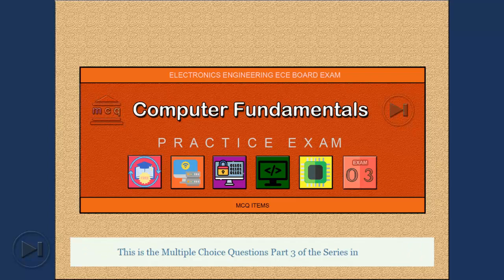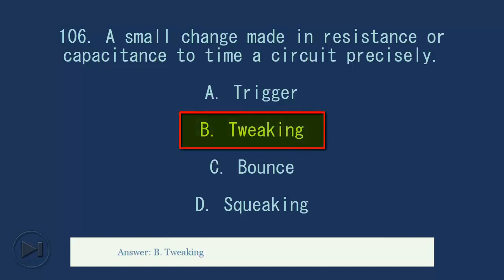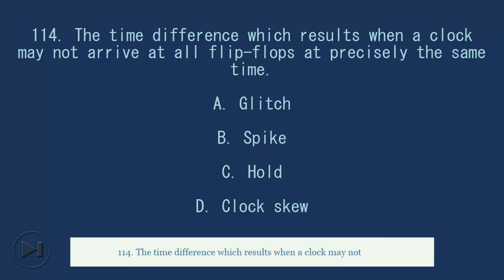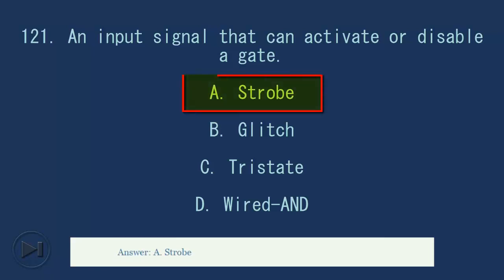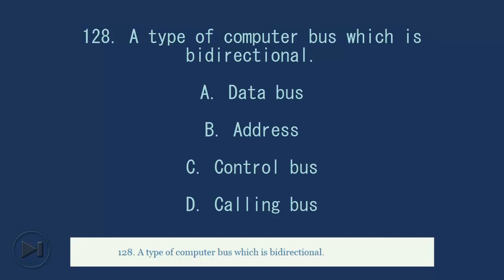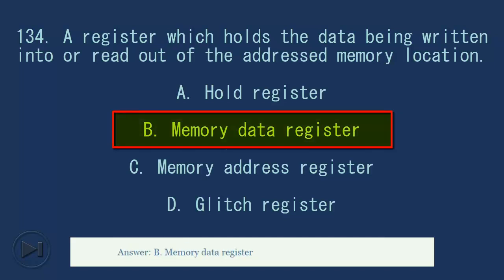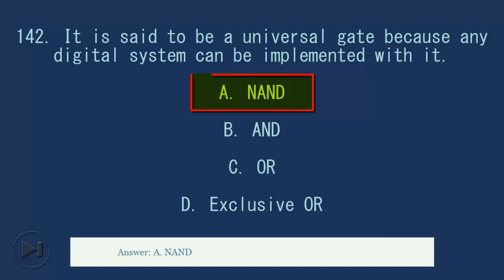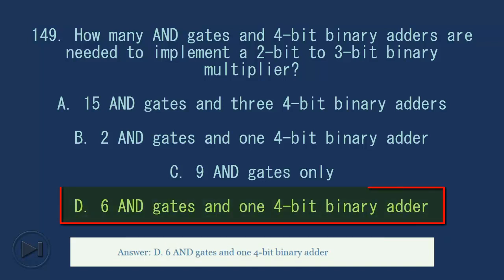💻 MCQ in Computer Fundamentals Part 3 | ECE Board Exam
✅ MCQ in Computer Fundamentals Part 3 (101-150) | ECE Board Exam. A pinoybix mcq, quiz and reviewers.

This is the Multiple Choice Questions Part 3 of the Series in Computer Fundamentals as one of the Electronics Engineering topic. In Preparation for the ECE Board Exam make sure to expose yourself and familiarize in each and every questions compiled here taken from various sources including but not limited to past Board Exam Questions in Electronics Engineering field, Electronics Books, Journals and other Electronics References.

Filipino Professionals
Engineering Formulas
Engineering Resources
Board Exam Reviewers
Review Classes
Study Guides
Practice Problems
Practice Tests
Problem Solving
Licensure Exams
Study Materials
Exam Strategies
Review Materials
Professional Exams
Engineering Board Exams
Exam Tips
Educational Resources
Study Resources
Study Groups
Technical Tutorials
Certification Preparation
Online Courses
Continuing Education
Resource Hub
Expert Advice
Learning Community
Academic Support